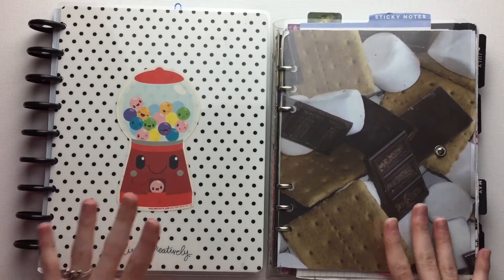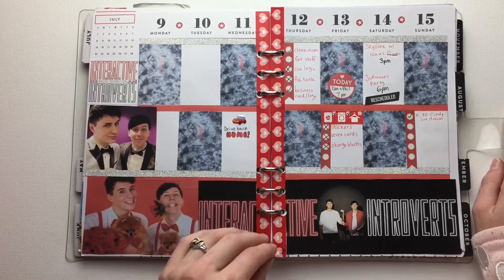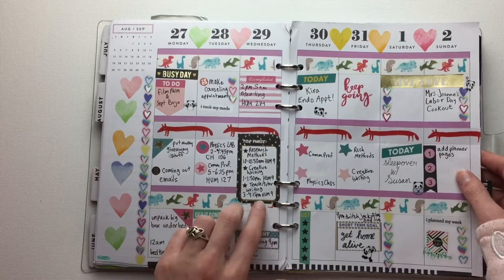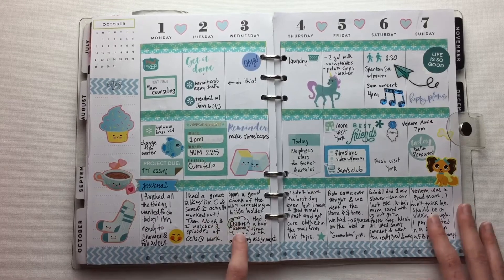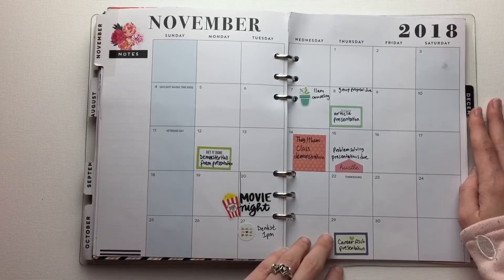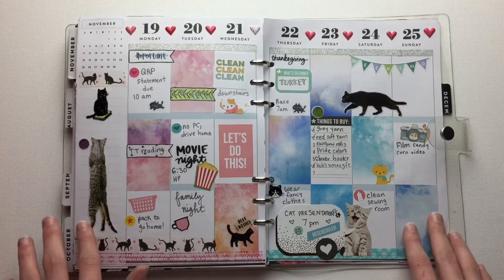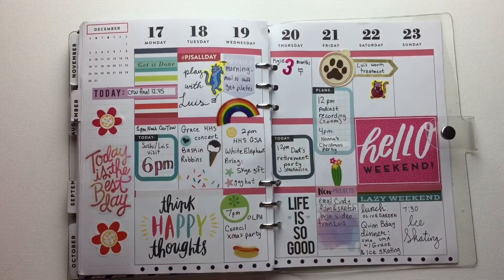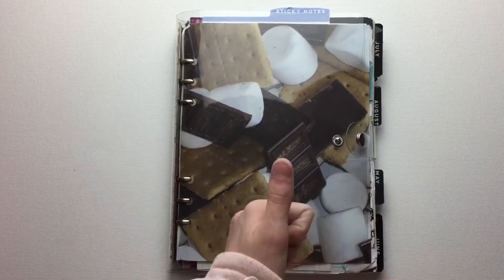2018 Happy Planner Flip Through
Hey everyone! Today's video is a flip through of the rest of my planner from 2018! The link to part one is below. Leave me a comment telling me which spread was your favorite!

Erin Condren Vertical review: Coming soon!

If you read this far, you're awesome! Leave a comment that contains the word "washi" to let me know you read the description!